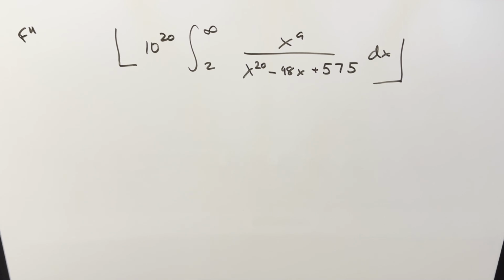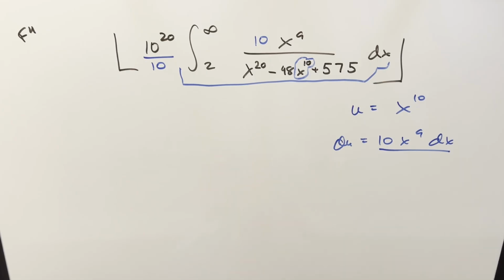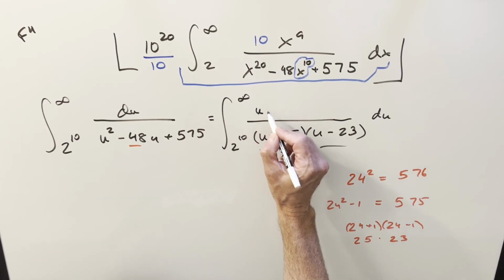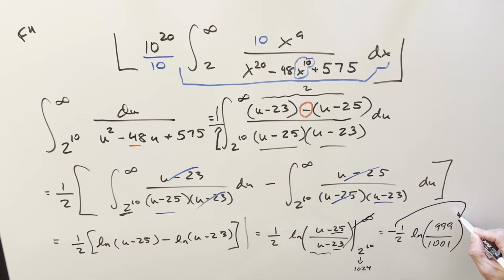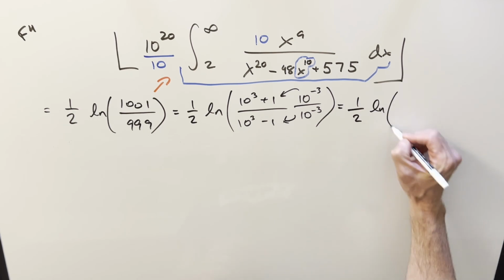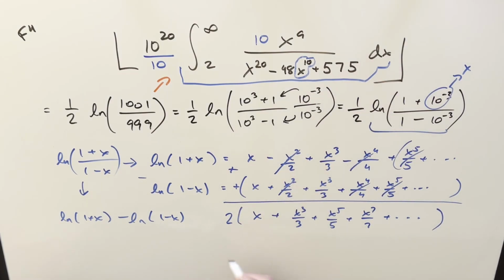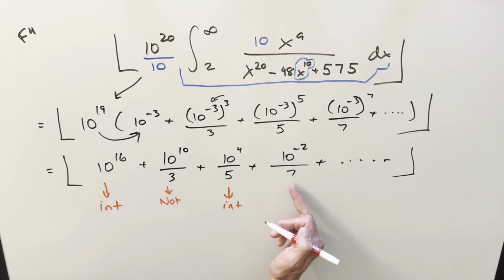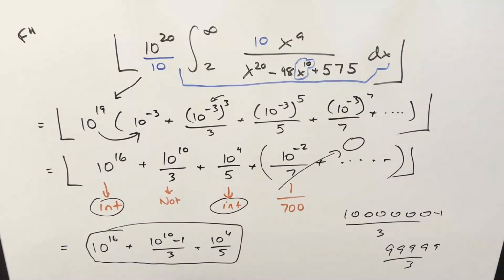Is this even a "fair" problem???